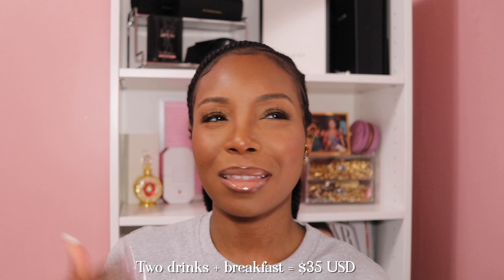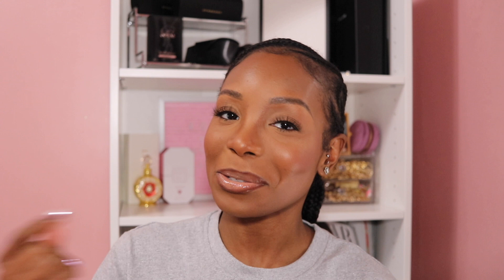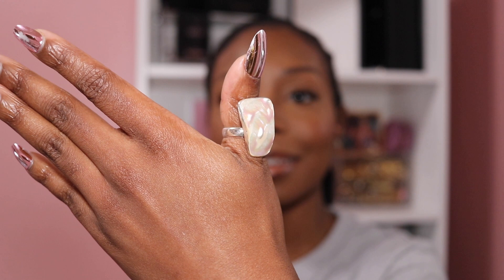MEXICO CITY TRAVEL GUIDE / THINGS TO DO, WHERE TO EAT IN CDMX + SOUVENIR HAUL/ THE STUSH LIFE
Enjoy my Mexico City travel guide, where I’ll dive in to everything that I did during my trip and where to eat in CDMX. I’ll also be sharing some things that I picked up as souvenirs.

⭐️Recommendations ⭐️
To Eat:
* Hule : Iced Chai Latte
* Ling Ling: Asian Fusion
* Panaderia Rosetta : Pastries
* Taboo
* Maque
* Kura Ramen
To Explore:
* El Moro
* Mercado de San Juan
* Casa Azul
* Xochimilco
* Teotihuacan
* Casa Organica
* Cenotes
* Templo Mayor
* Castillo De Chaputepec
* Museo de Anthropologica
* Bella Artes
*Museo Jumex

* FTC *
♡ STUSHY